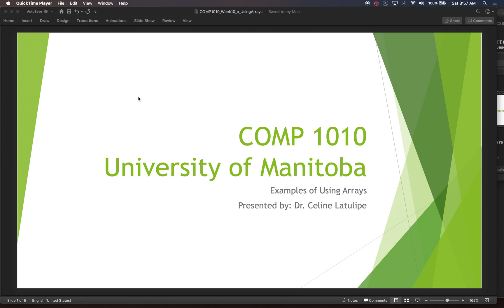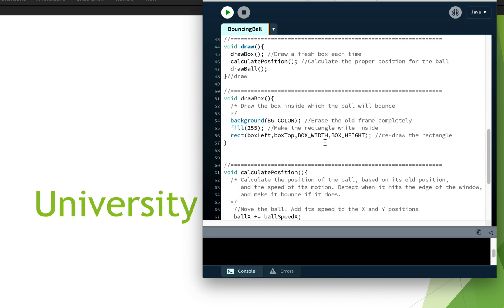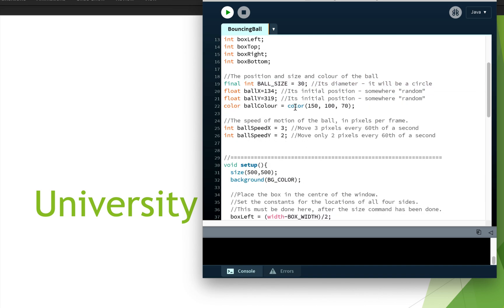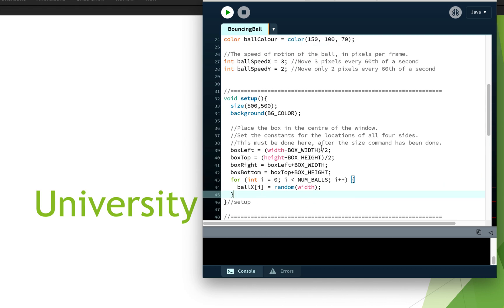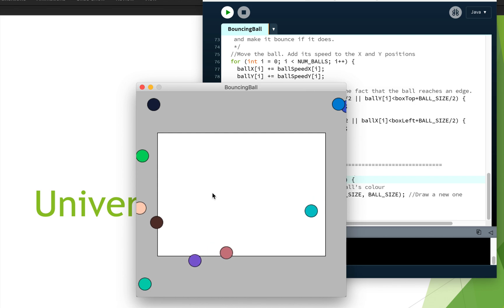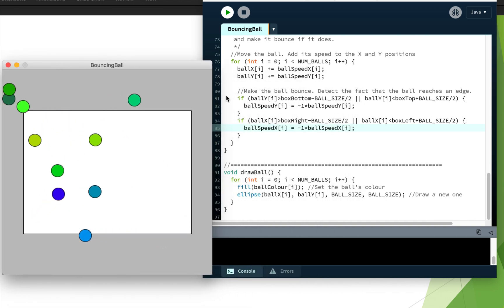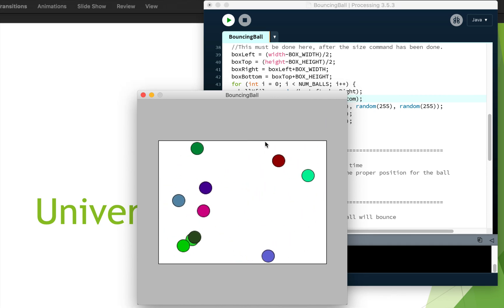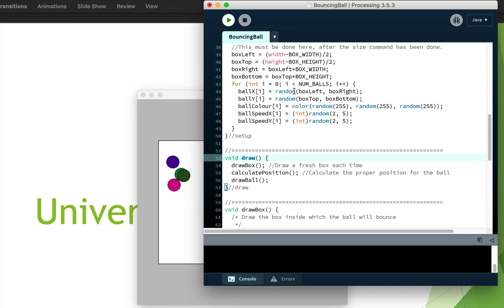COMP1010 Many Bouncing Balls Array Example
A Processing example of using a bunch of arrays to allow a set of balls to bounce around screen.